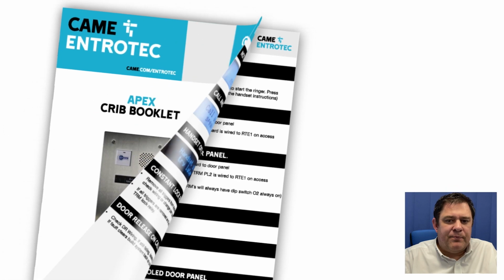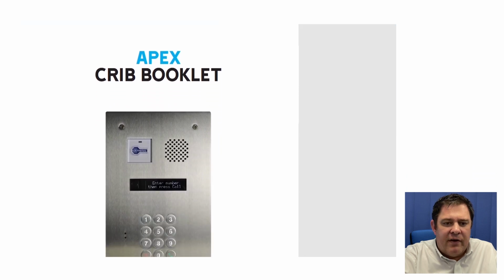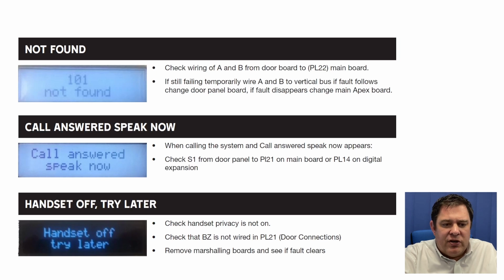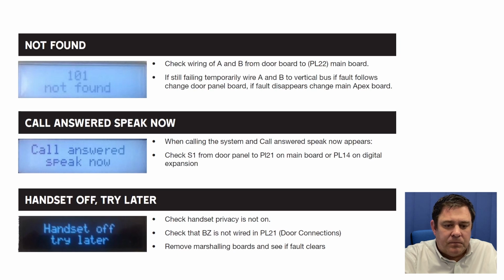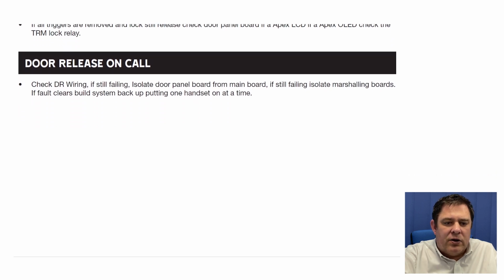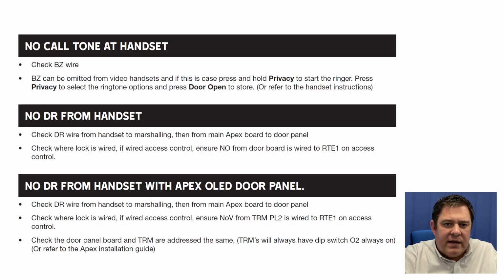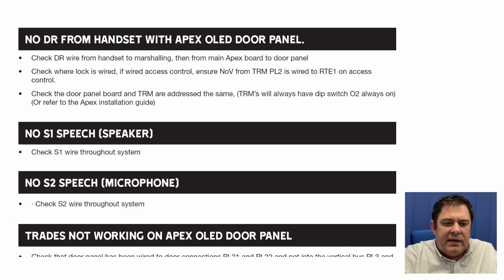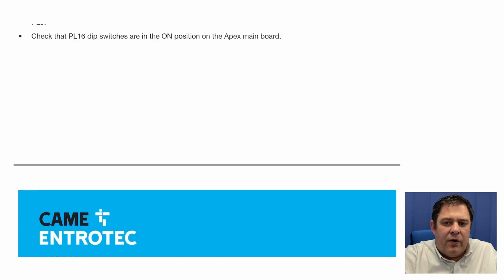09 APEX Crib Sheet Troubelshooting